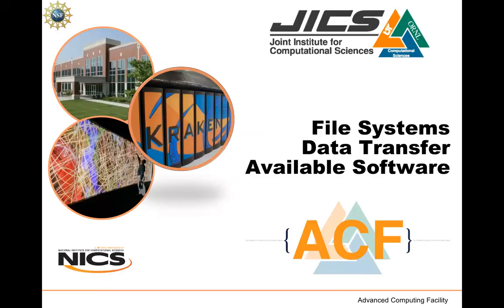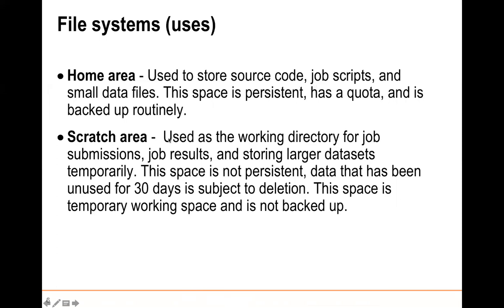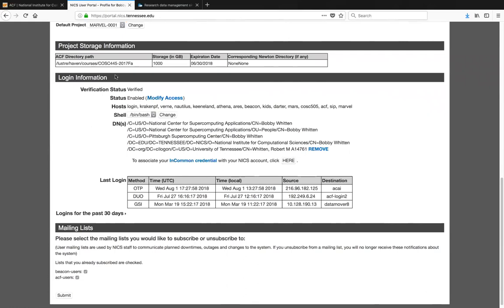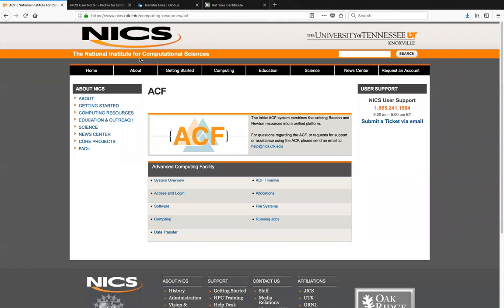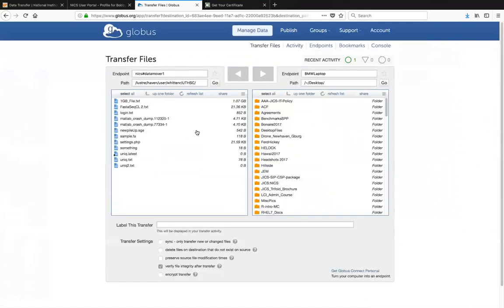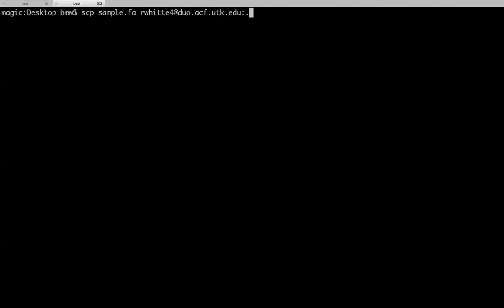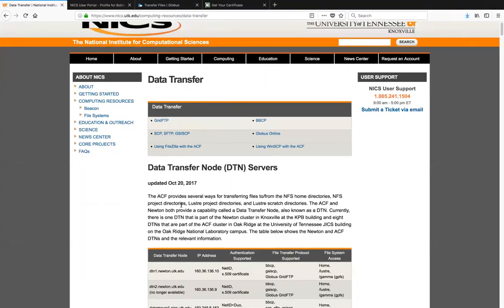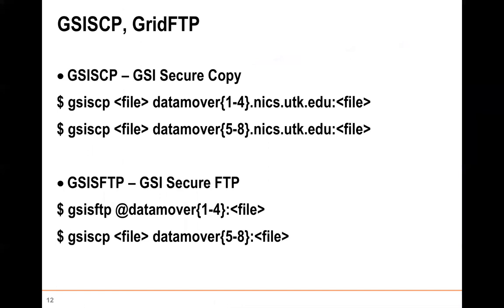ACF UTHSC Webinar Part 4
ACF File Systems and File Transfers